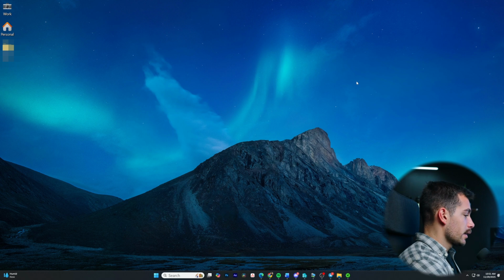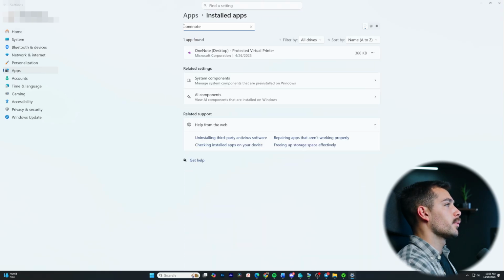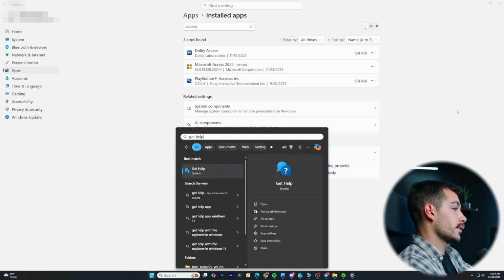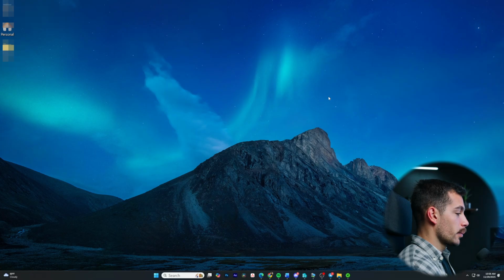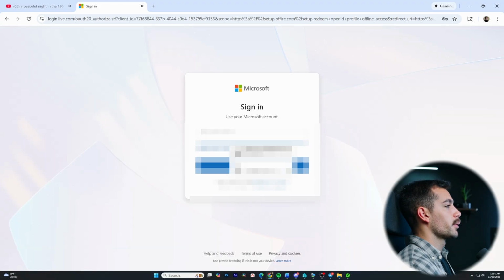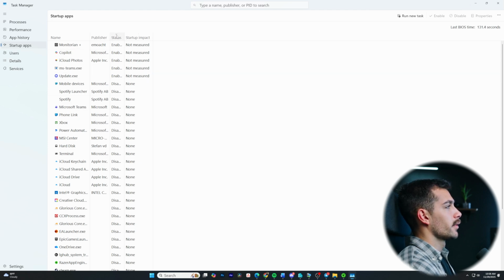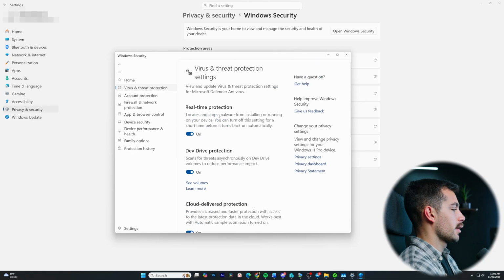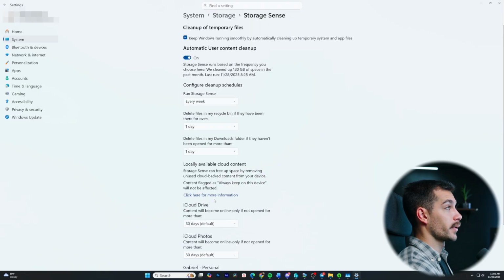The Top 5 Most Common Causes and How To Fix Them | Microsoft Office 2024 Install Error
Having trouble installing Microsoft Office 2024? You're not alone. In this step-by-step troubleshooting guide, we break down the 5 most common reasons Office 2024 won’t install—and exactly how to fix each one.

We’ll cover:

✅ Conflicting older versions of Office still installed

⚠️ Insufficient system requirements (Windows 10/11 only)

🔒 Antivirus or firewall blocking installation

🔑 Invalid, expired, or incorrect product key

🌐 Network or Microsoft Account issues

Plus:

How to use the Microsoft Support and Recovery Assistant

Where to find the official offline installer

What to do if setup “hangs” or crashes mid-install

🛠️ This guide works for both Windows and Mac versions of Office 2024.

❓ Still Stuck? Contact Support

💬 Stuck on a specific error code? Drop it in the comments and we’ll help.